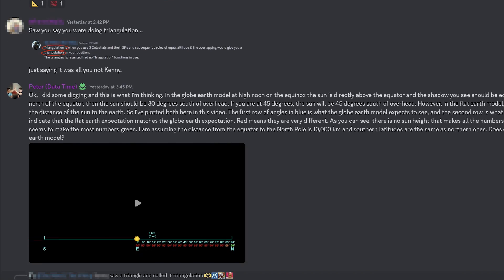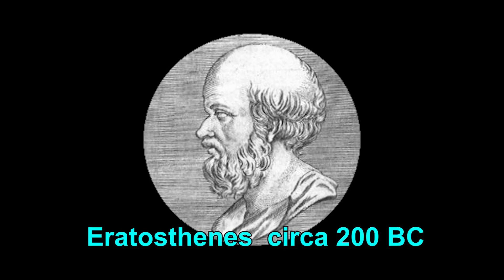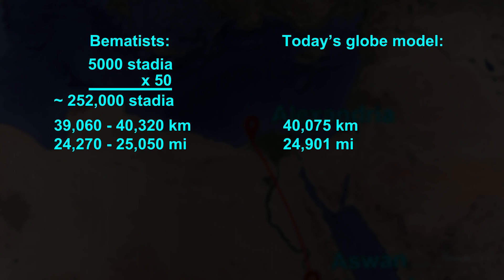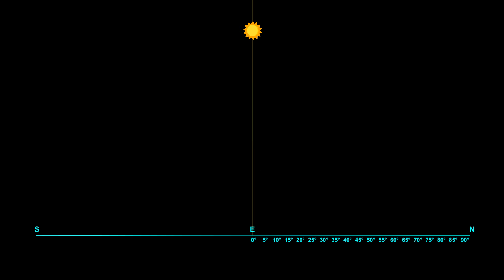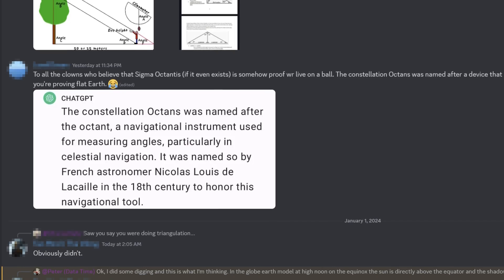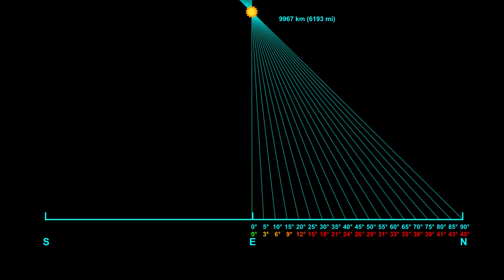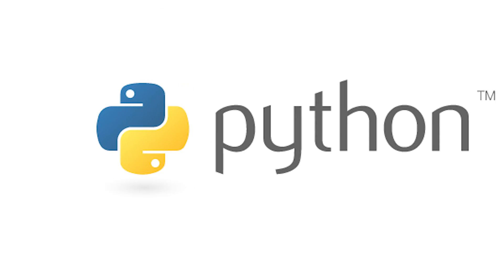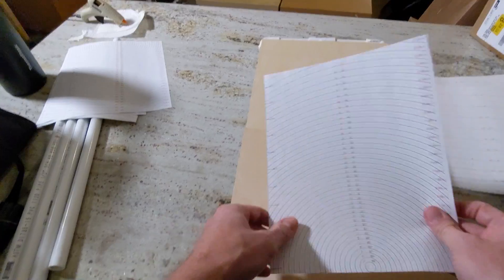Using shadows to prove the earth is flat or round (Part 1)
In this video, I’ll explain how our ancestors measured the size and shape of the earth, and in my next video, I’ll show you how we can do it today, even better.

References

Thanks to Storyblocks

Special Music Thanks:
AM 1984